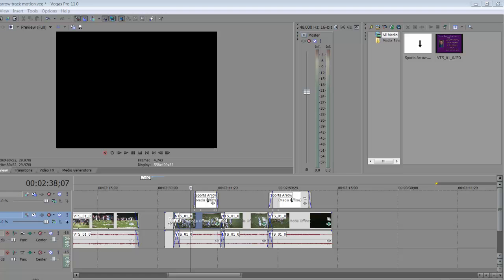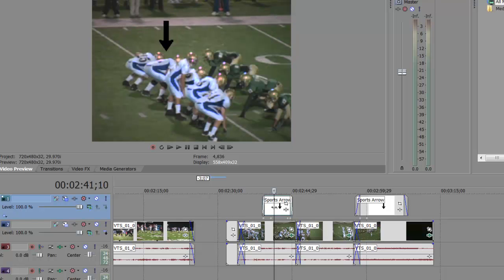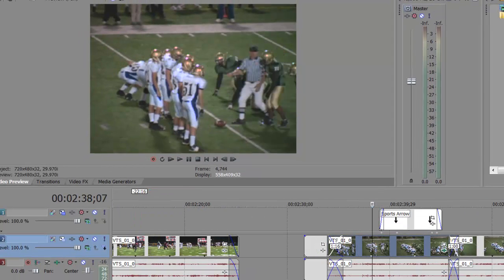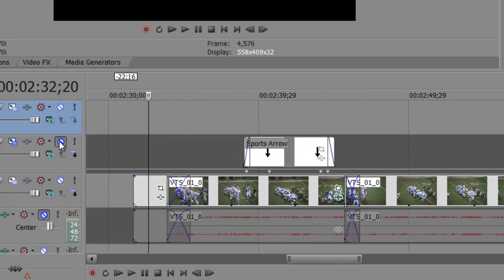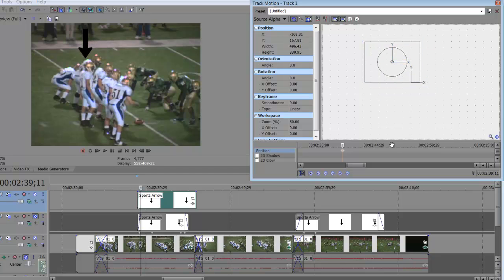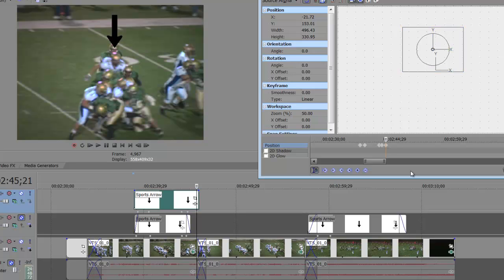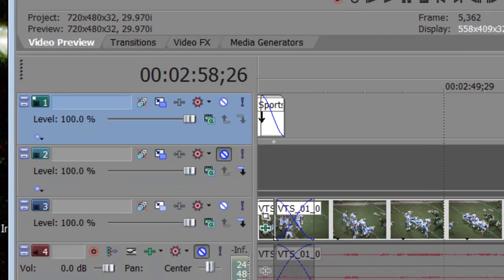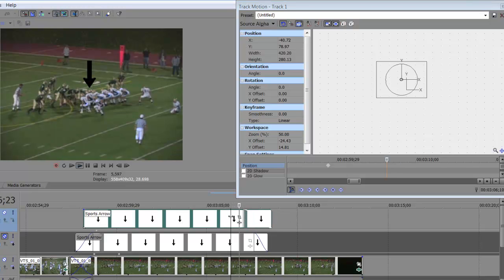Tutorial Sony Vegas 11 Using Arrows with Track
This tutorial is focused on using and arrow to track a sports player for a recruiting video.